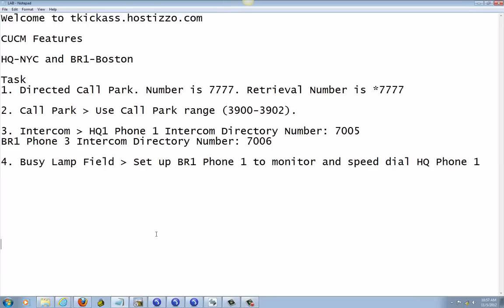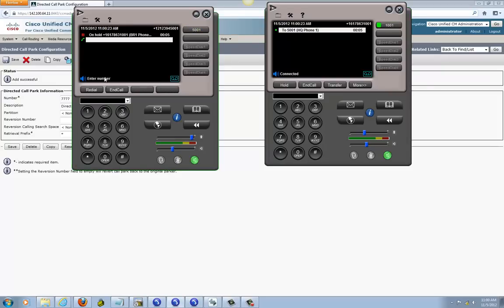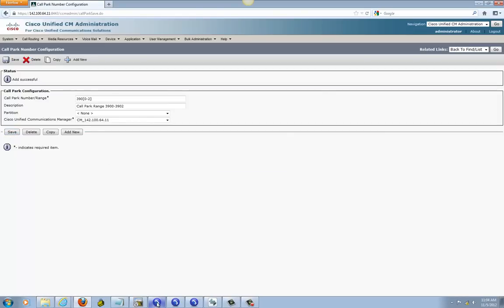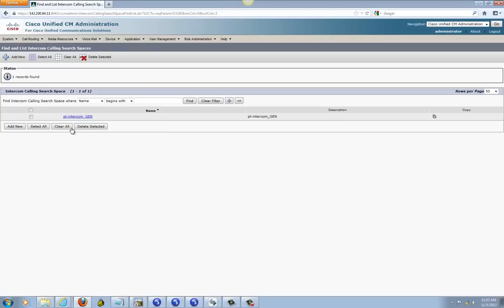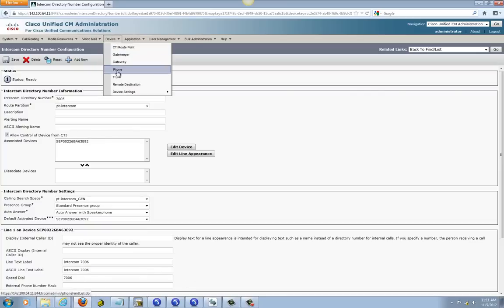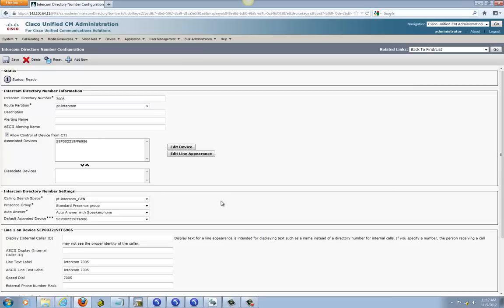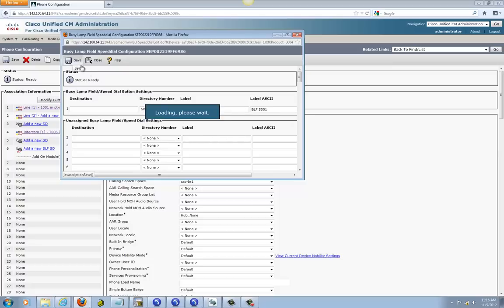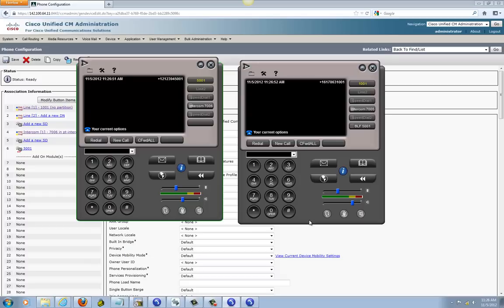CUCM Features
Directed Call Park, Call Park, Intercom, BLF tutorial.